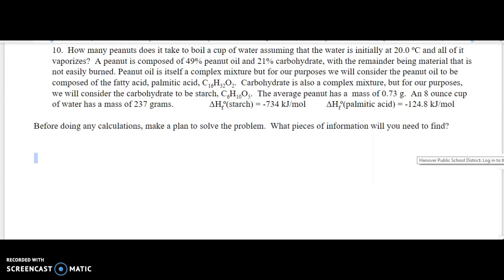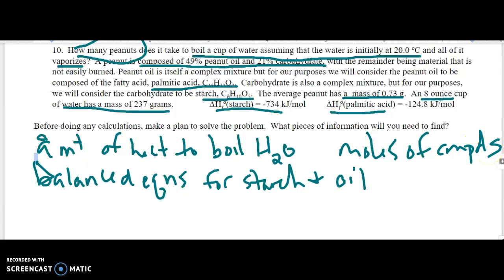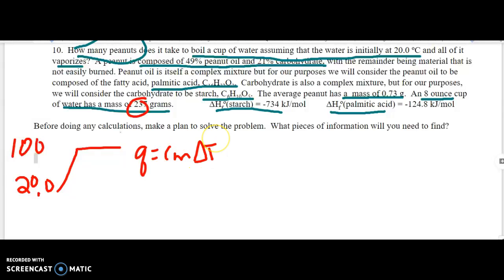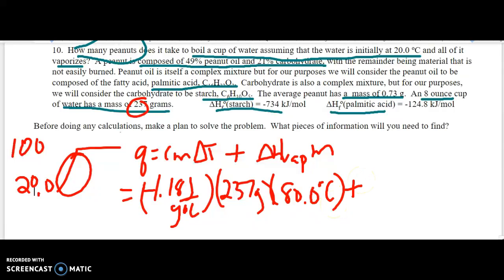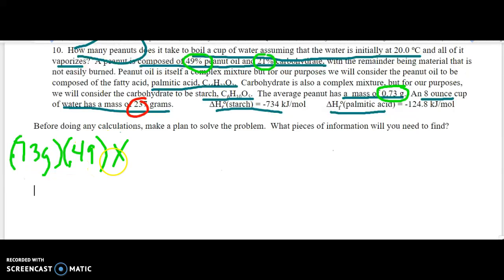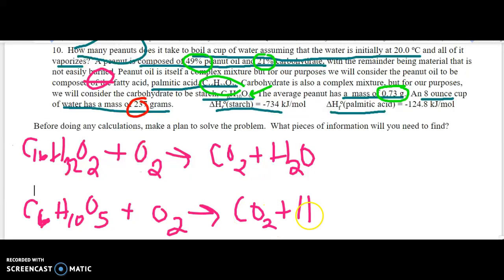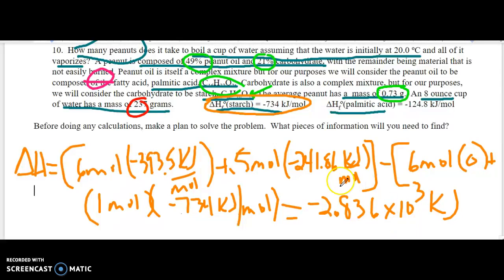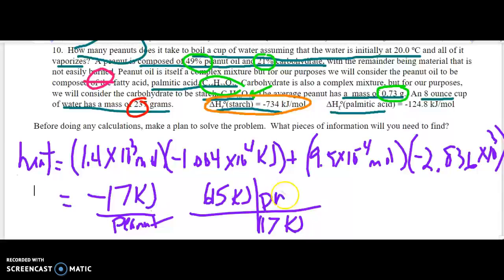therm pg 6 side 2